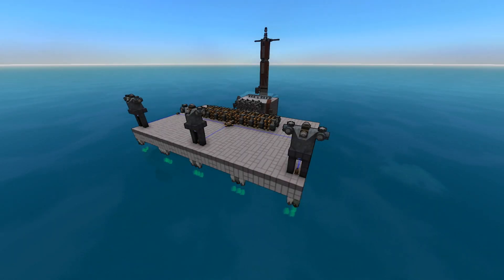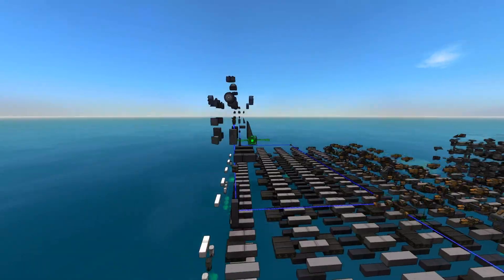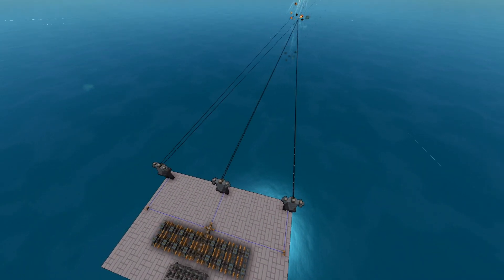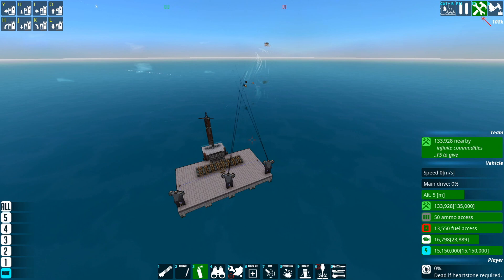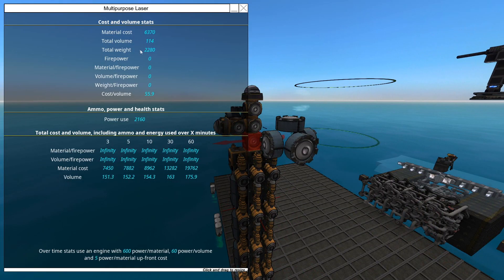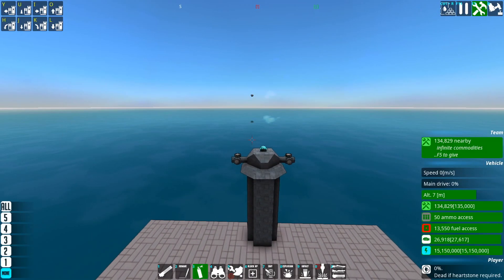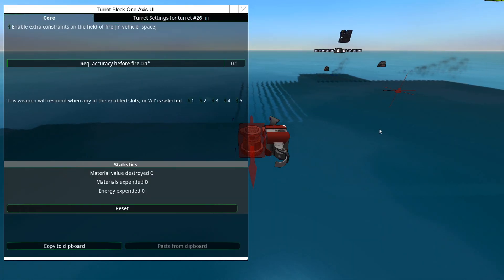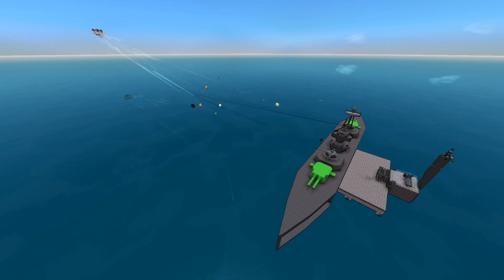LAMS Turrets? From the Depths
How do you even compare and contrast this properly? 🤔

Other music used:
The 126ers - Palmetto Moon
The 126ers - The Day Is Close
The 126ers - Traveller